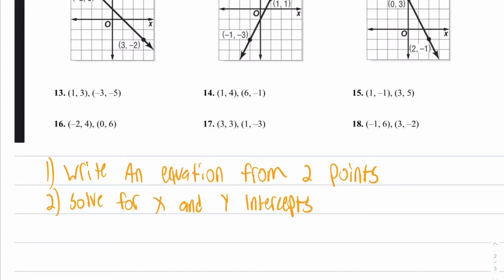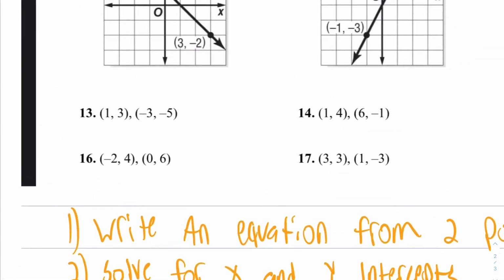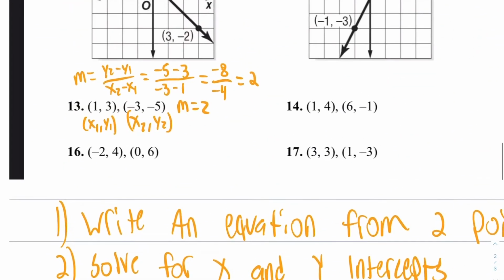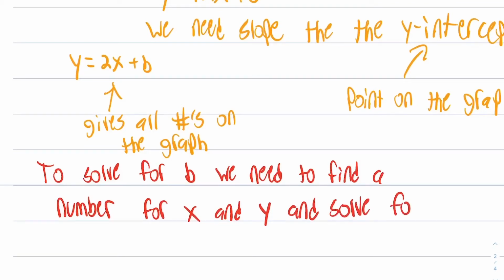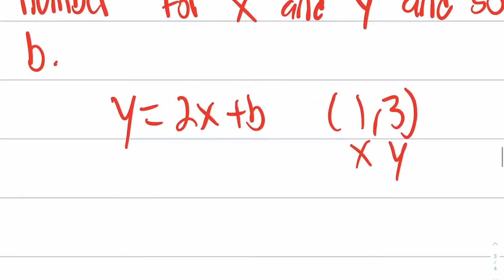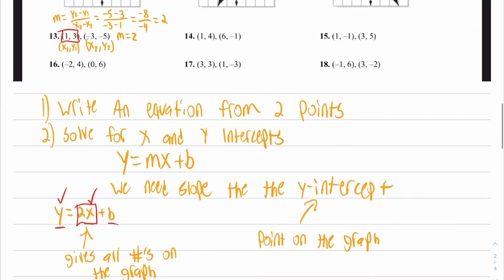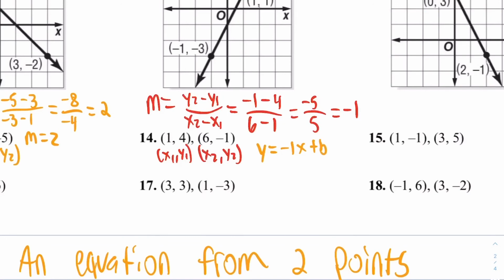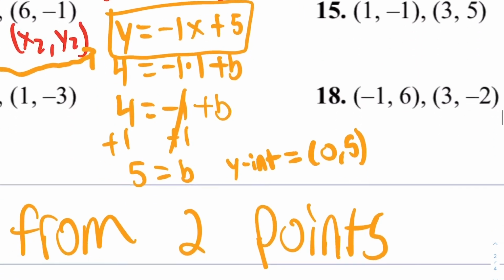Writing a Slope Intercept Equation from 2 Points